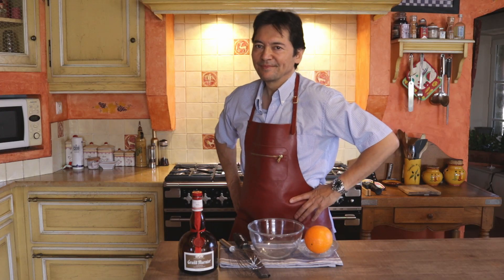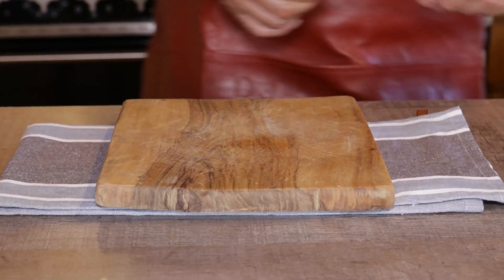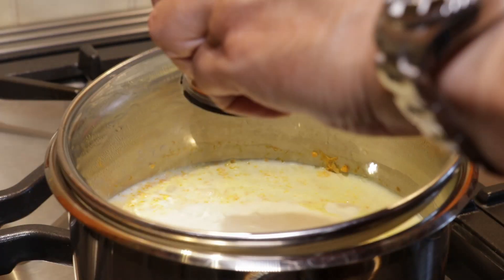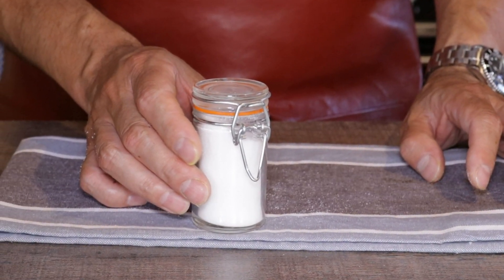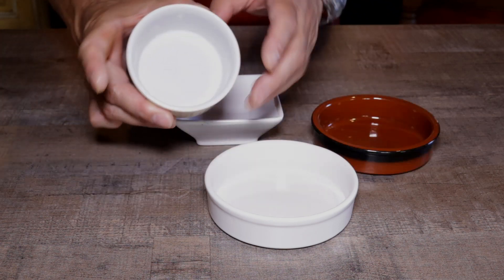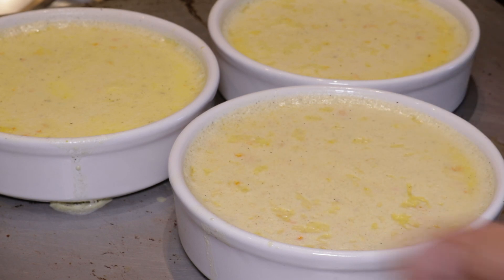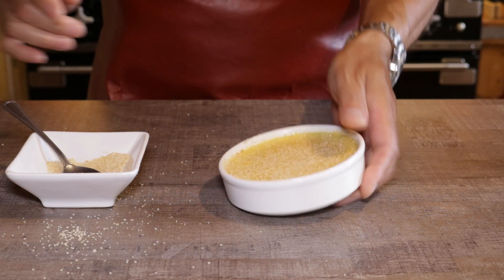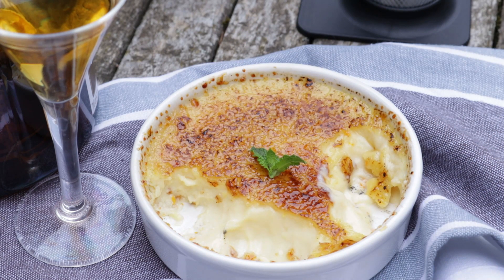smooth orange créme brûlée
Smooth orange créme brûlée -A classic sophisticated french dessert, that's surprisingly easy to make and irritatingly perfect to eat! you've probably already got most of the ingredients at home so what are you waiting for?

ingredients: for 3 créme brûlée ramekins(multiply as needed)

-1 non-treated orange (zest plus 2 tbsp of squeezed orange juice)
-1 vanilla pod (optional or 1/4 tsp vanilla extract)
-2 tbsp Grand Marnier or any orange liqueur: substitute 2 tbsp of fresh orange juice.
-1 sachet of vanilla sugar 7.5 g (0.26 oz)
-white granulated sugar 1.4oz (40g)
-6 tbsp (approximately) fine brown or white granulated sugar for the sugar crust!
-8.45fl oz(250ml) of whole milk: full fat.
-heavy full-fat cream 11.8 fl oz (350ml)
-5 egg yolks(use the whites for meringues or white omelettes)
-1 pinch of salt (just to enhance all the other flavours)

oven temperatures: it depends on your oven, older ovens don't
perform as well and might be less accurate,.dont be tempted to increase the temp. too much, increase the time instead
time: anywhere from 45-75 mins. (check regularly the aspect)
temperatures:230F(110C)-250F(120C) no more than 250F
because at 285F(140C) the cream egg mixture will begin to set like cement! believe me, I've made loads like this.

Let me know how it goes I would love to hear from you
bon appétit. Christopher.